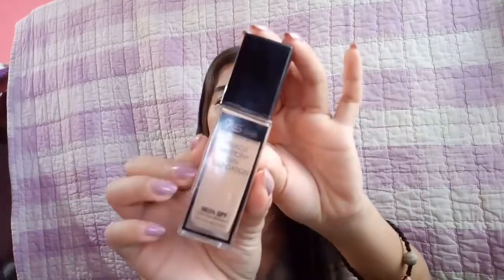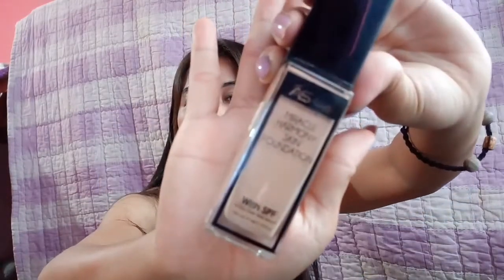Valentines day makeup glam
Dahil wala tayong jowa at walang ka date mag memakeup nalang po tayo mga besh mga bay😂